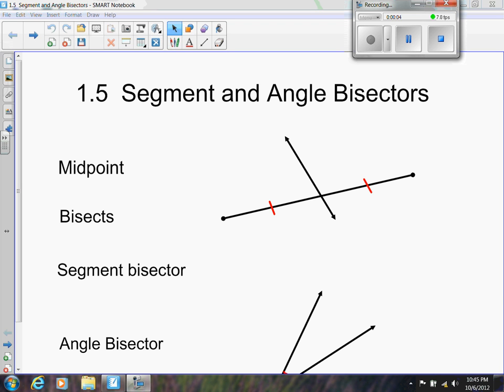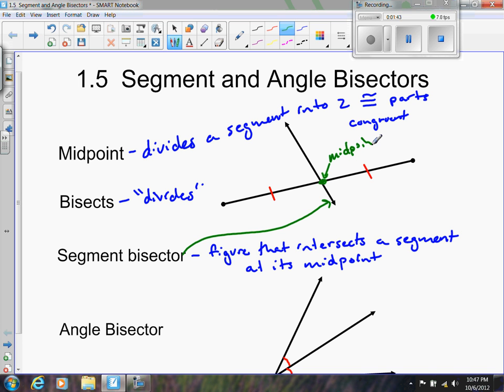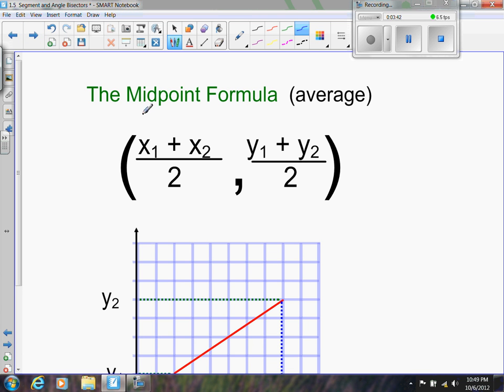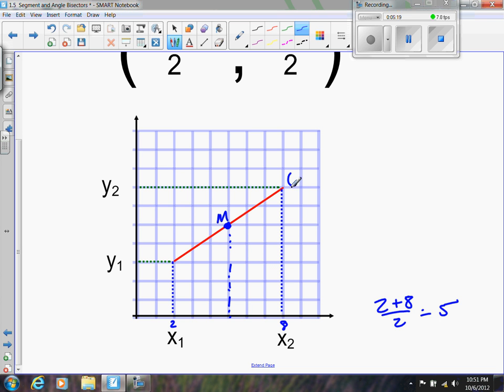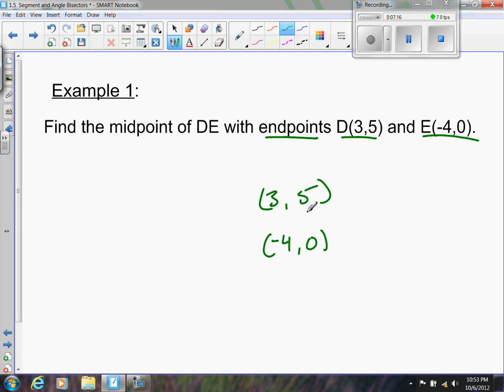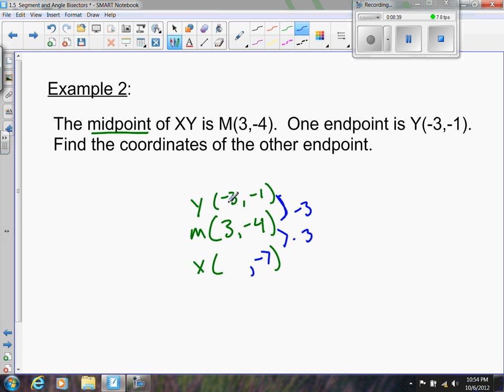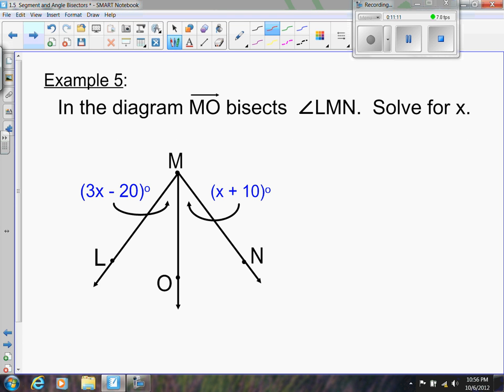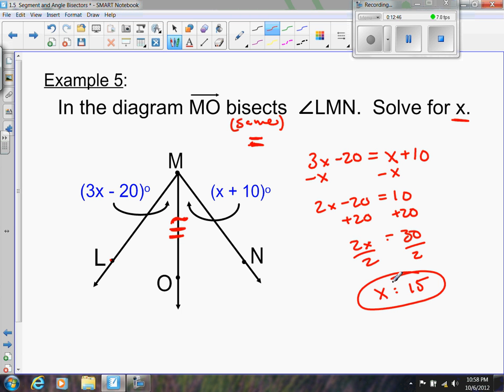1.5 Geometry Video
1.5 Segments and Angle Bisectors